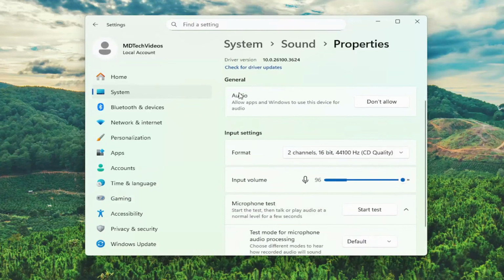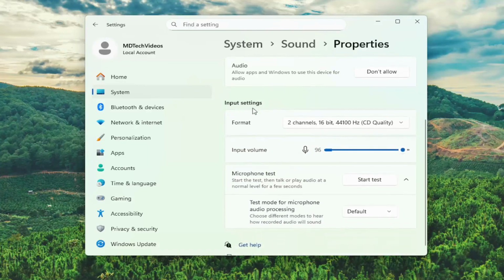How to Fix Microphone Not Working on HP Laptop [Tutorial]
In this tutorial, you will learn how to fix the issue of a microphone not working on your HP laptop. The problem can stem from various causes, including incorrect settings, outdated drivers, or disabled input devices. The guide takes you through essential troubleshooting steps such as verifying that the microphone is enabled, checking your sound settings, updating drivers, and ensuring the correct device is selected as the default microphone. These steps will help you get your HP laptop’s microphone back in working order for calls, recordings, or other audio tasks.

Issues addressed in this tutorial:
microphone not working HP laptop
HP laptop microphone troubleshooting
fix microphone issues HP
microphone settings HP laptop
microphone driver update HP
no microphone input HP
HP laptop audio configuration
microphone not detected HP
HP laptop sound settings
repair microphone HP laptop

By following this tutorial, you’ll be able to quickly identify and resolve microphone issues on your HP laptop. Whether the issue is related to software, drivers, or hardware, these troubleshooting steps will ensure your microphone is functioning properly and ready for use in meetings, recordings, or any other audio tasks.